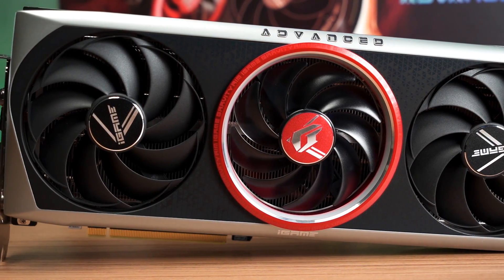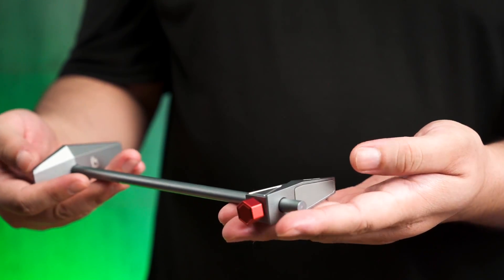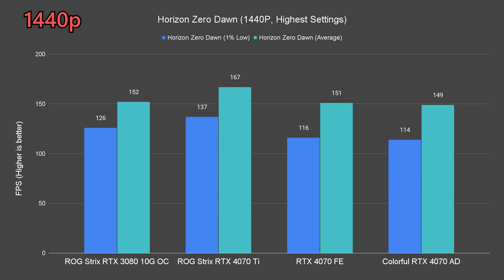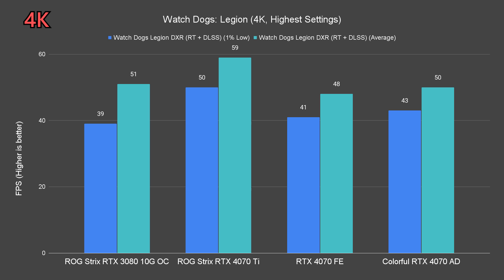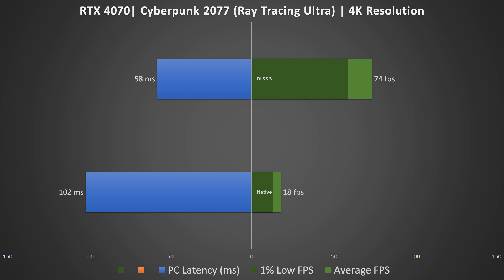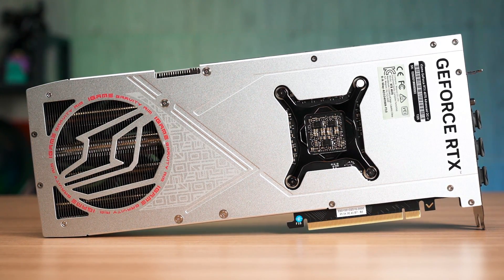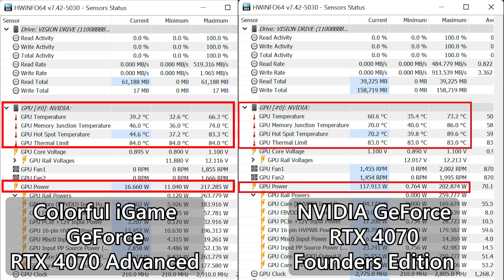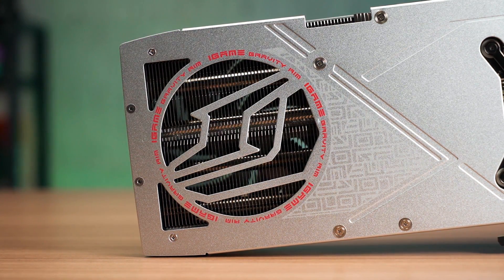MASSIVE cooler but actually GOOD? Colorful iGame RTX 4070 Advanced review!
It's time for an overclocked version of the RTX 4070 today - and we have the Colorful iGame RTX 4070 Advanced that has a massive triple fan design and an overclock button.

Timestamps
0:00 Overclocked RTX 4070!
0:39 Design
1:51 Test bench specs
2:11 Performance benchmarks
3:25 Ray-tracing performance
4:37 DLSS 3
5:28 Synthetic benchmarks
6:17 Power draw
6:40 Temperature
6:55 Should you buy the Colorful iGame RTX 4070 Advanced?